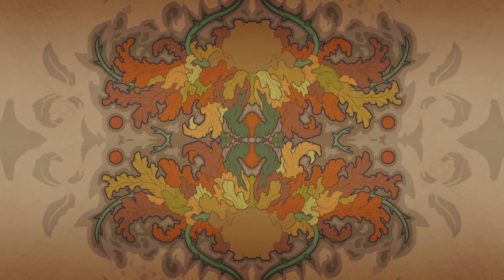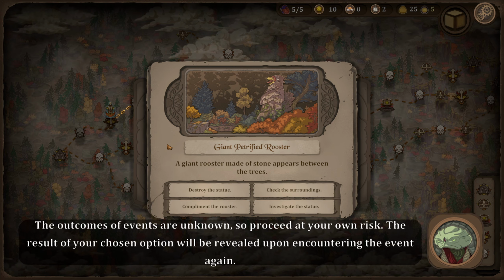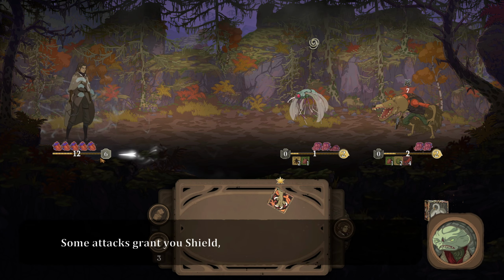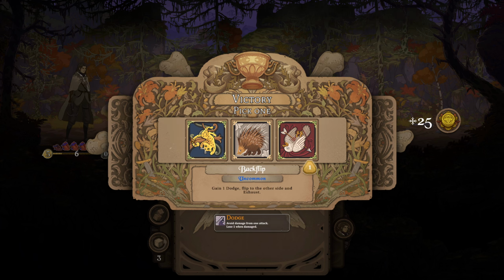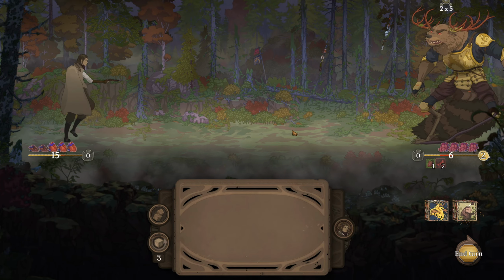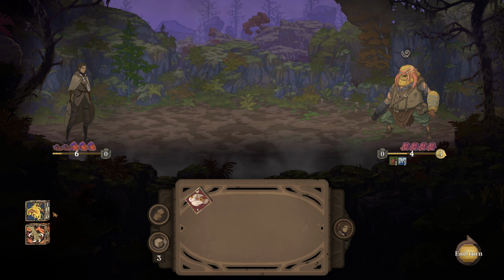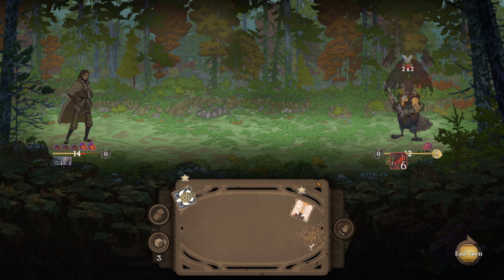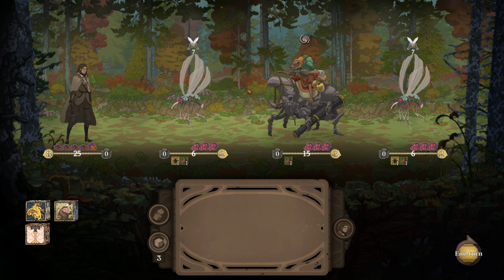Tamarak Trail - Let's Try - Episode 1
Let's try out this deck builder roguelike dice game called Tamarak Trail! Reminds me of Slay the Spire and Slice & Dice. This is a sponsored video, but I am playing it because it interests me and aligns with the types of games I love.